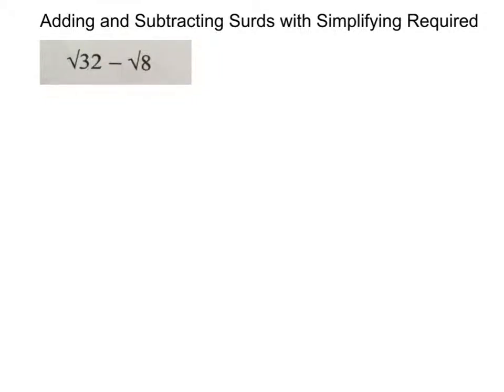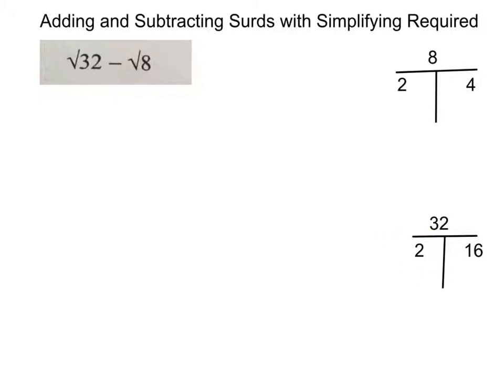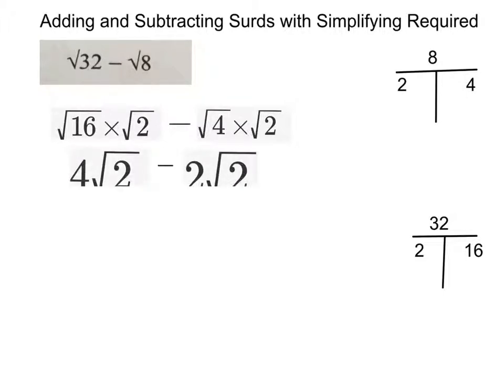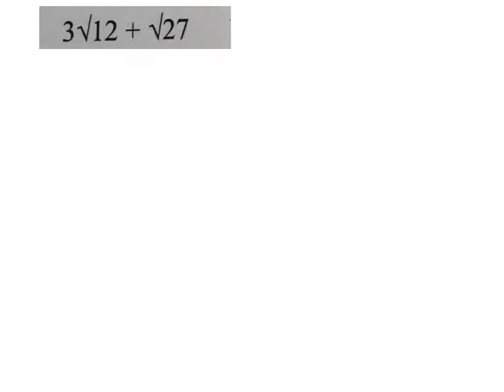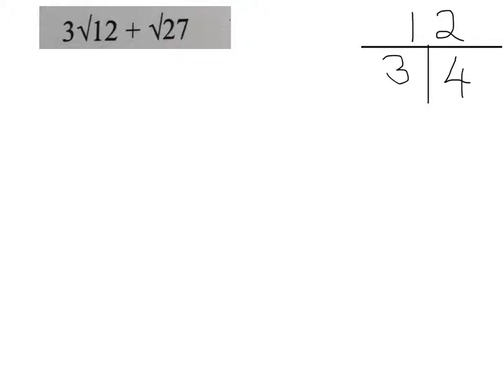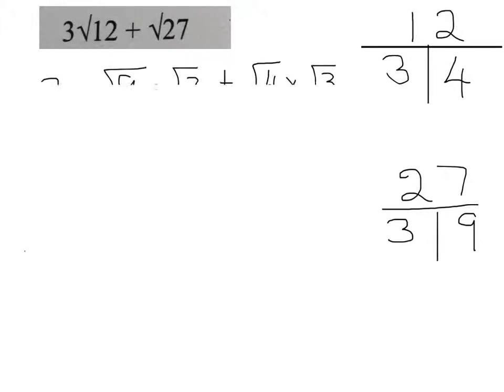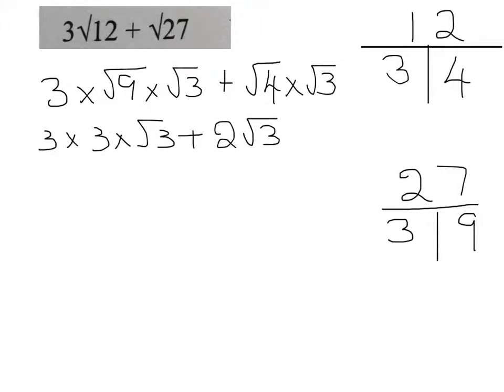Made with Explain Everything